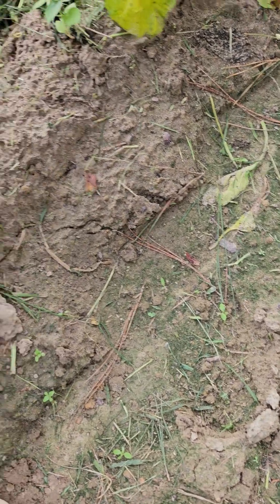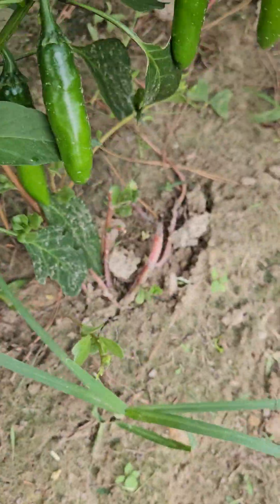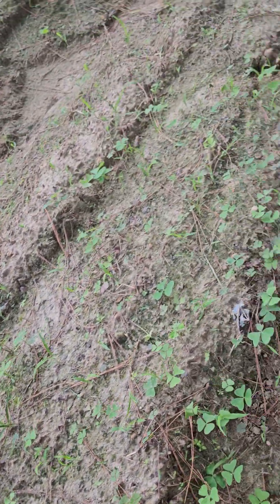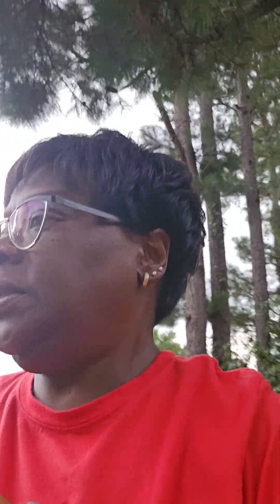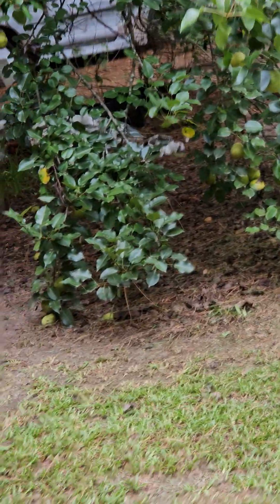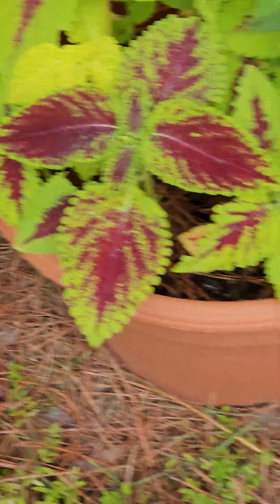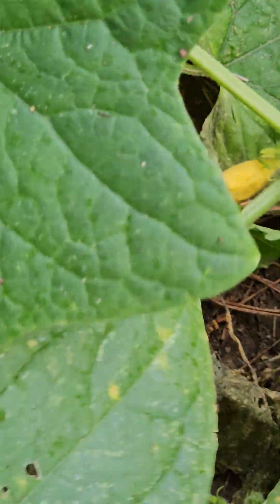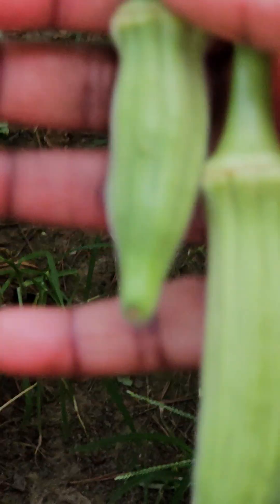Checking the progress of the garden